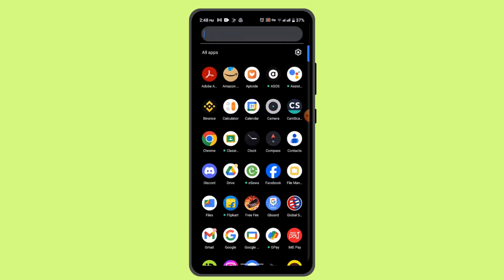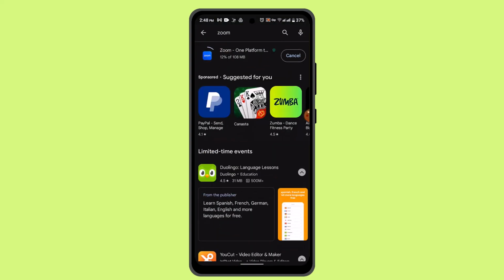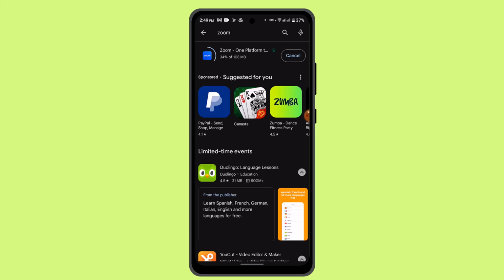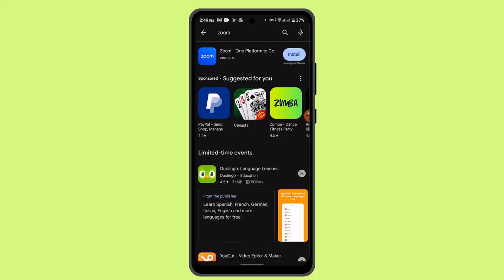Fix Zoom Sign Up Failed Problem Your Are Not Eligible To Sign Up for Zoom At This Time !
This Video Is based on How you can Fix Zoom Sign Up Failed Problem Your Are Not Eligible.

Chapters / Timestamps
0:00 Introd
0:18 Fix Zoom Sign Up Failed Problem
1:14 Outro